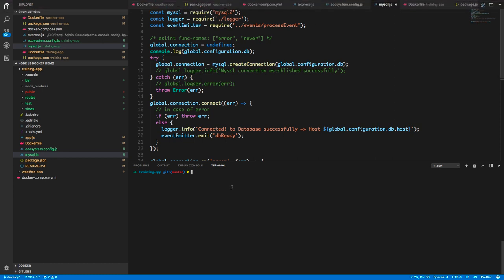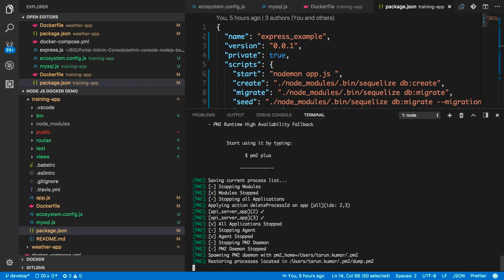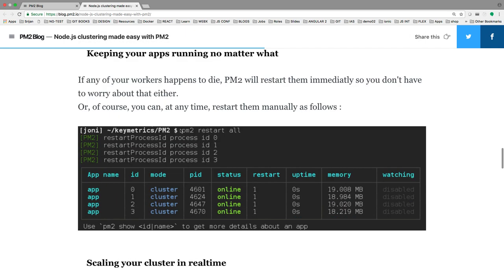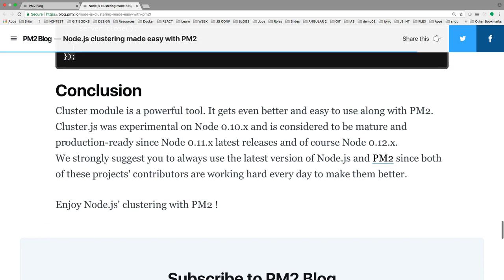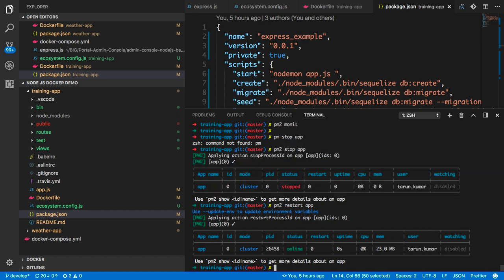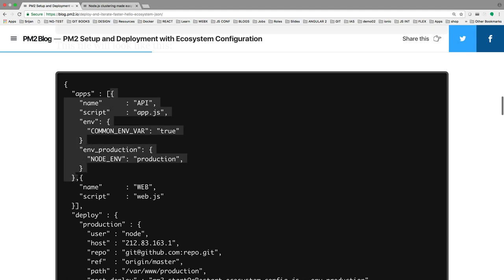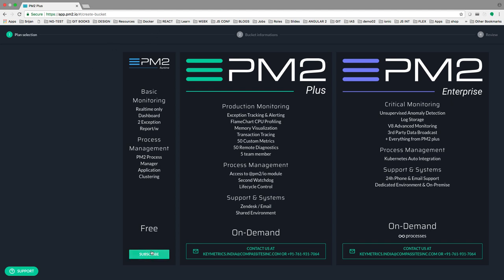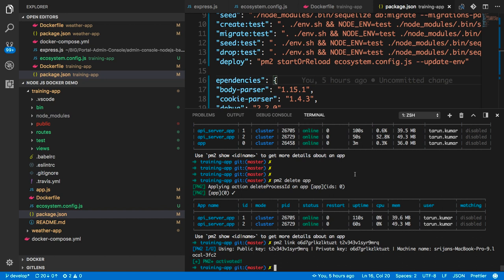PM2 with KeyMatrics tool | Node JS Production App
Learn Geek stuff [Angular JS React,Redux, angular 2.0,  Ruby , Android , Java , J2EE ,Open Source Frameworks  ]